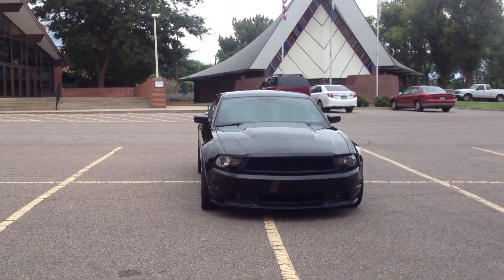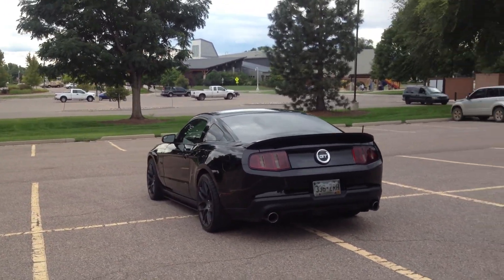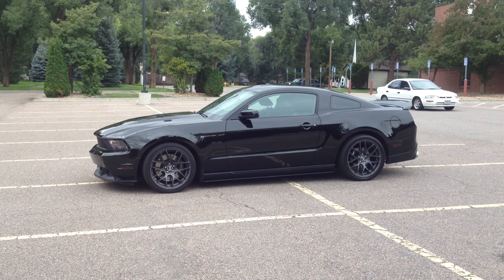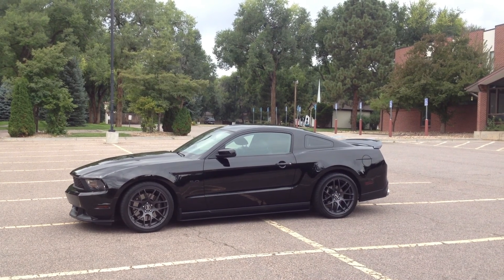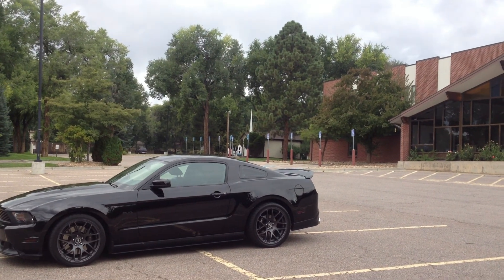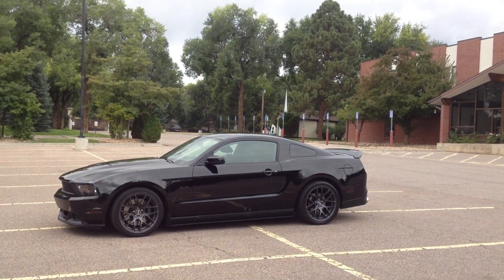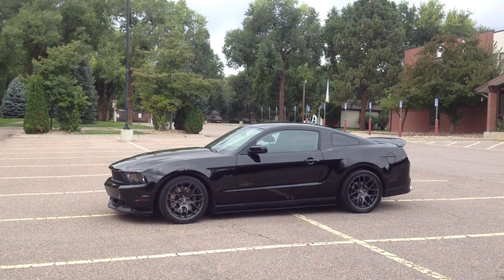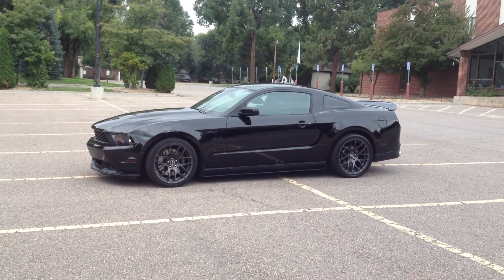2012 Ford Mustang GT 5.0 Overall Exterior Video